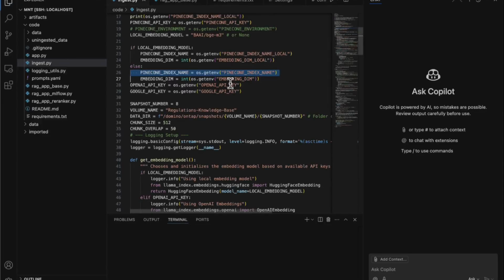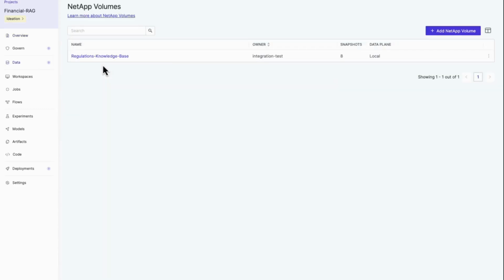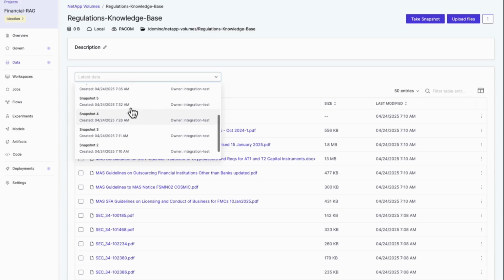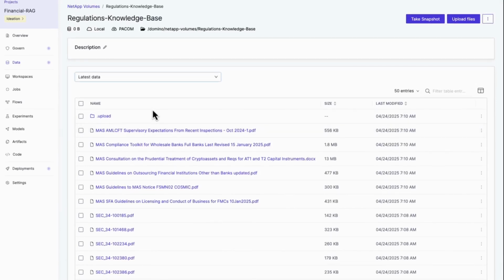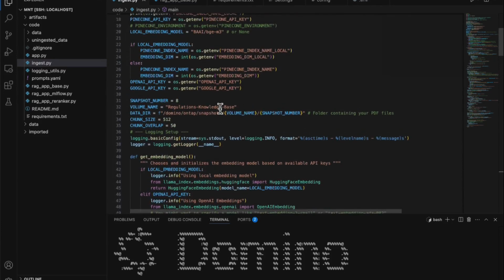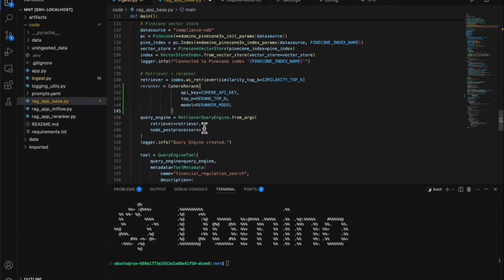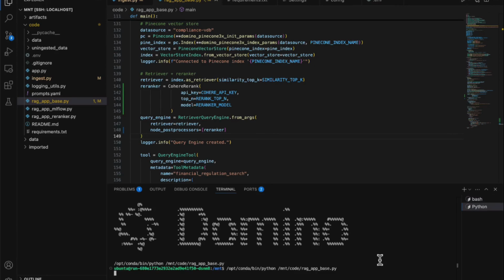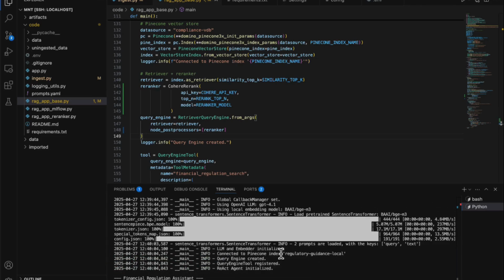Domino Spring 25: Workspace SSH, NetApp Volumes, Package Persistence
In this Domino Spring 25 demo, we walk through a real-world GenAI + RAG workflow to show how the latest platform updates are designed to supercharge the data science experience. Whether you're building a retrieval-augmented generation (RAG) app or iterating on large-scale language models, Domino 6.1 helps you move faster — with less friction and more reproducibility.

You’ll see how data scientists can:
1. Connect their favorite IDE directly to scalable compute with Workspace SSH
2. Version and manage regulatory or knowledge base data using NetApp Volumes
3. Iterate without losing momentum thanks to Package Persistence

The workflow highlights how teams can prototype and deploy GenAI applications in a repeatable, production-ready way — without the DevOps overhead.

⏱️ Timestamps
 00:00 - Introduction: The Domino Spring 25 vision
 00:45 - Workspace SSH: Code Where You Work Best
 02:10 - NetApp Volumes: Instant, Scalable Versioning
 03:40 - Package Persistence: Keep Your Environment in Sync
 05:10 - Wrap-Up: Powering Productivity for GenAI + RAG Workflows

🔗 Explore more at domino.ai
💬 Got questions or ideas? Drop them in the comments — we’d love to hear from you.